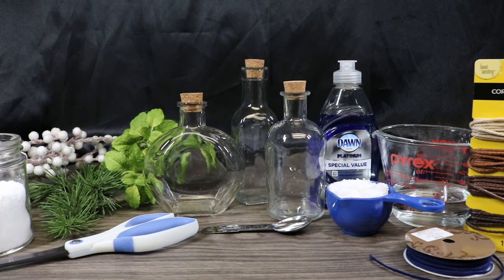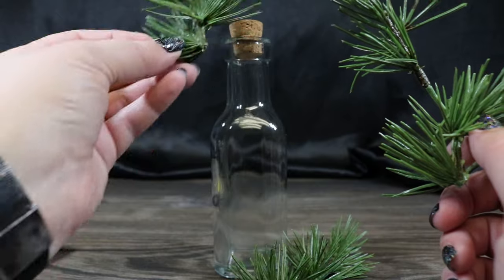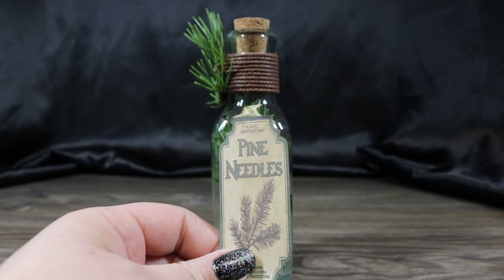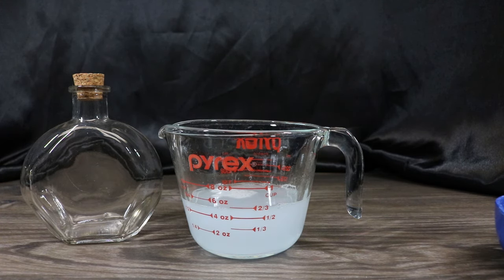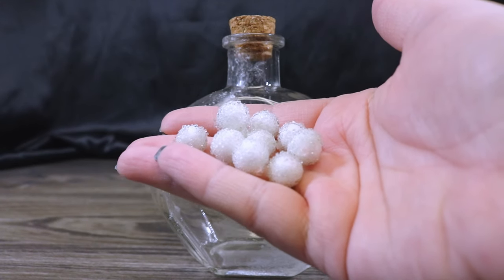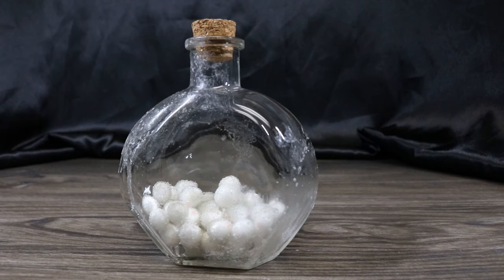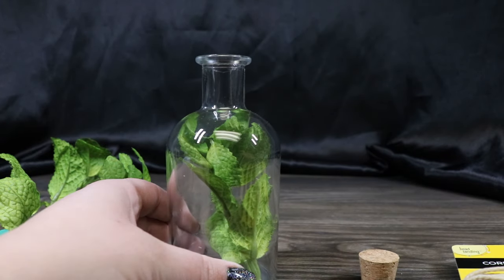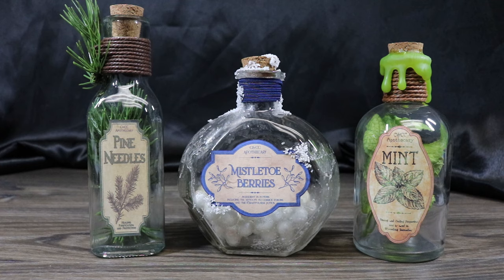Winter Potion Ingredients : Pine : Mistletoe Berries : Mint : DIY Potion Bottle : Potion Prop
Today I am showing you 3 different winter potion ingredient bottles; Pine, Mistletoe Berries, and Mint. These are common ingredients used for healing, cleansing, purification, and even as an antidote to poison. These will be a great addition to our Potion, Prop Collection we have been making, or an excellent addition to a Cosplay Costume.
The Things you will need:
• 3 Glass Bottles (I got mine at Hobby Lobby)
• Artificial Pine or real dried pine needles
• Artificial Mint
• Artificial Mistletoe Berries, regular or frozen
• Various cordings
• Epsom Salts for embellishment and 1/3 c for frozen mix
• 1 tsp dish soap
• ½ c of Boiling Water
• Mod Podge
• Hot Glue Gun and Glue
• Paper Towel
• Labels printed on Sticker Paper

Sticker Paper: